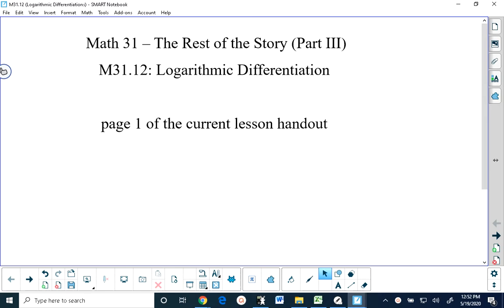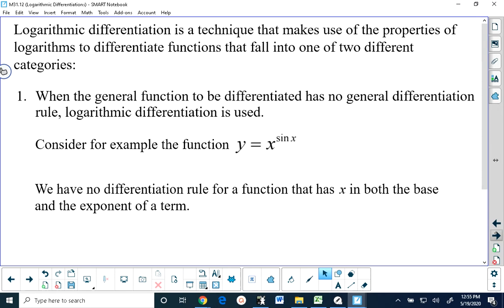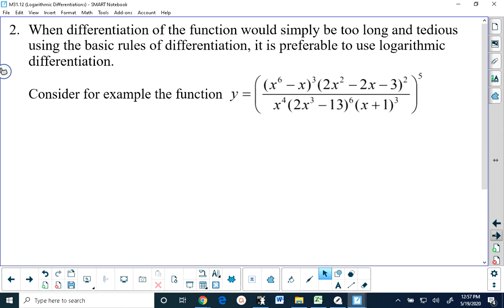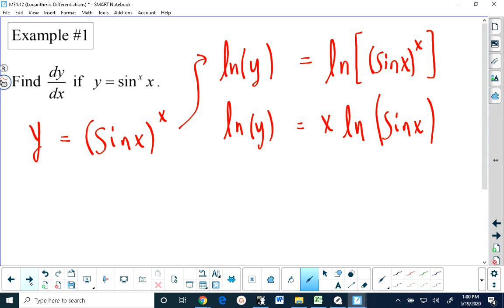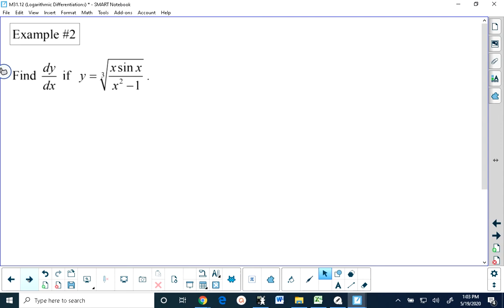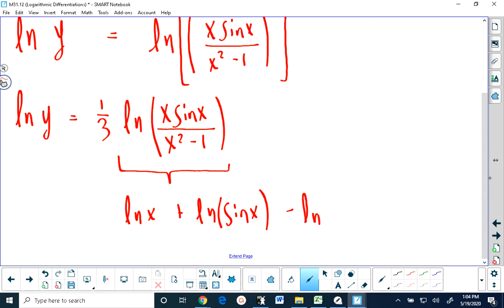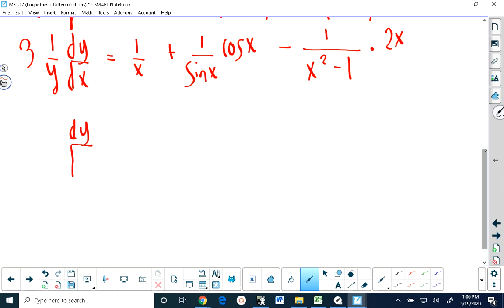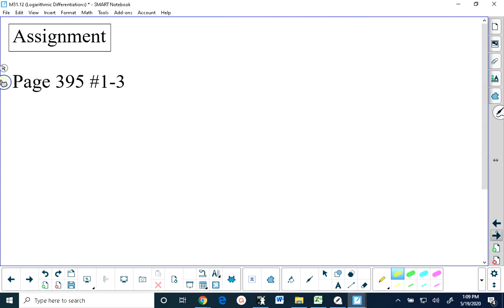Math 31: The Rest of the Story (Lesson M31.12 - Logarithmic Differentiation)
In this short lesson we study the technique of logarithmic differentiation. This is the final lesson dealing with differentiation.